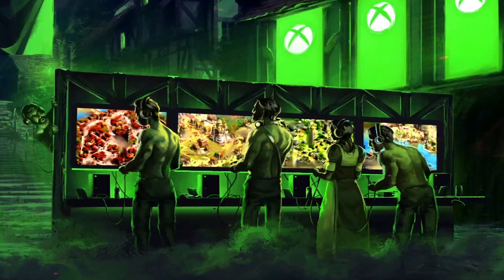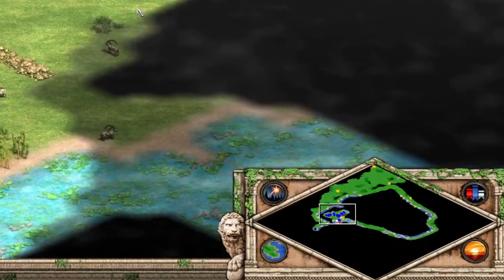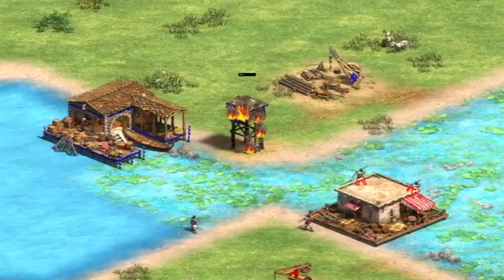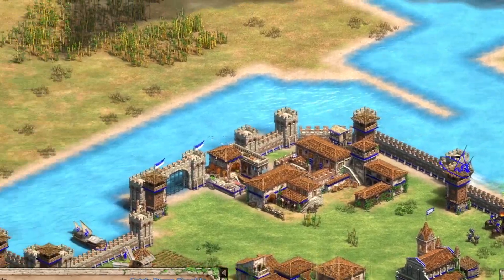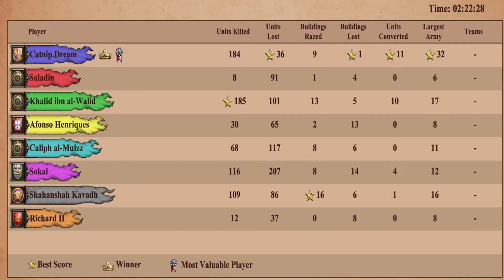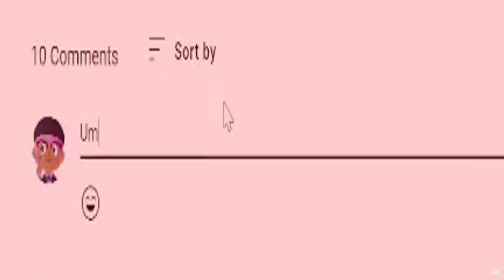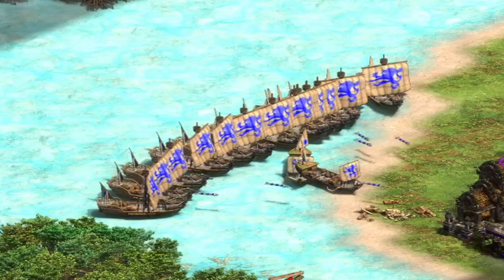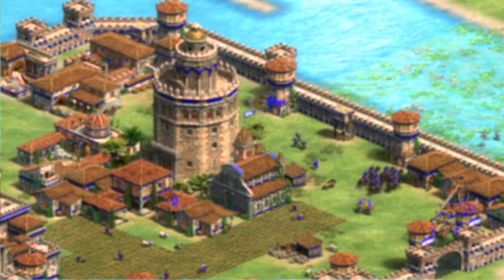Age of Empires 2: I love it!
I love Age of Empires 2 and you should too~ Heres some pointers to get you started!

Twitter.com/MissBlurst